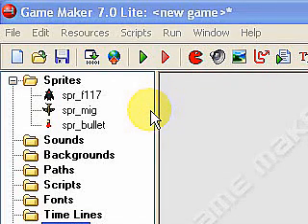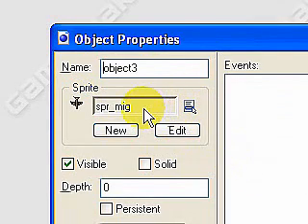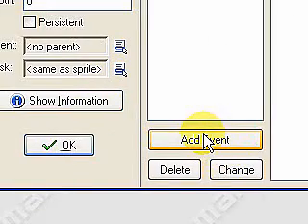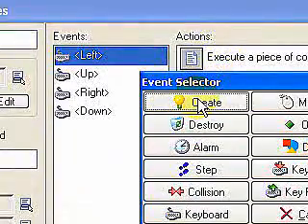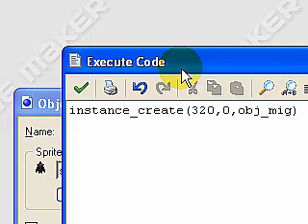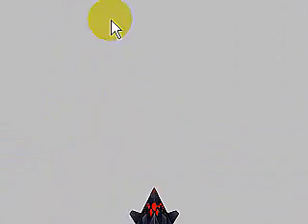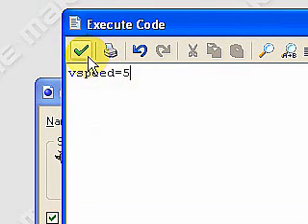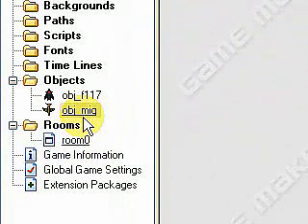Game Maker Tutorial - Creating Objects - Segment 3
Creating Objects Segment 3.  This segment discusses creating objects with Game Maker using functions and codes.